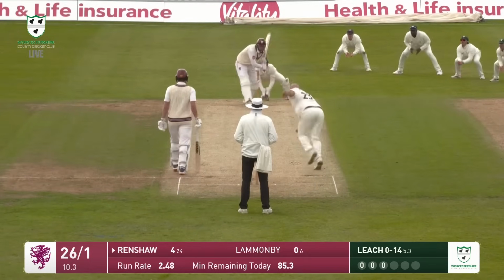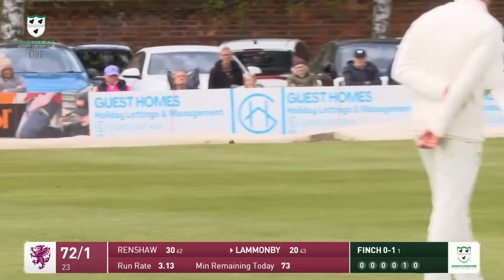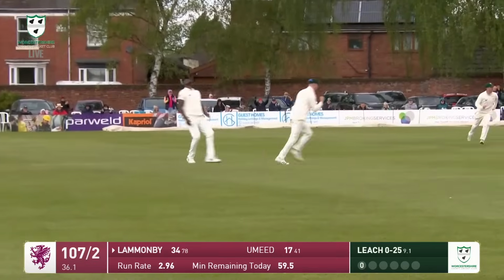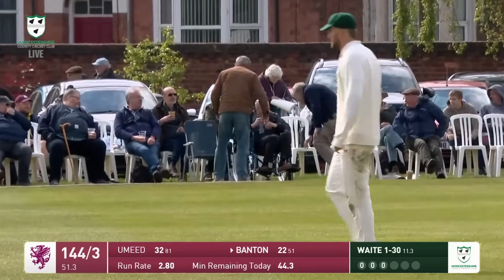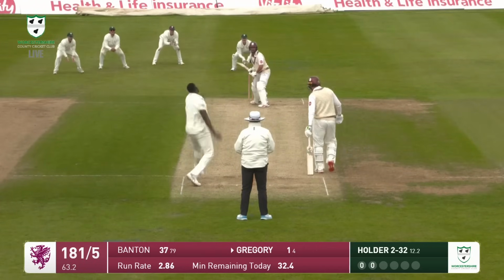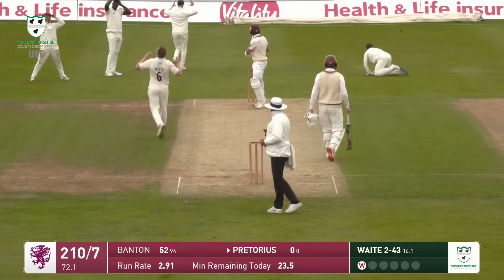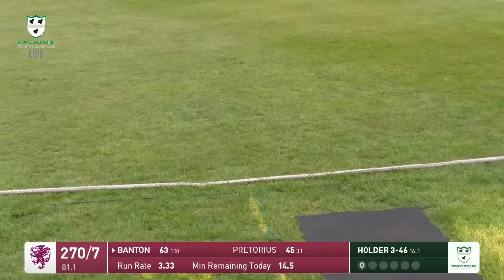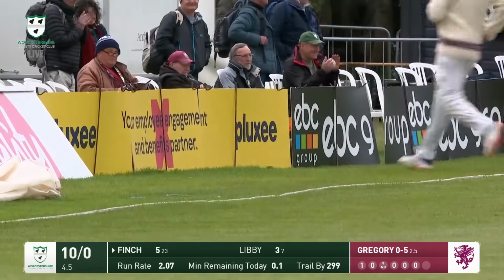HIGHLIGHTS: Tom Banton makes brilliant 92 on day one!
Highlights of day one of the County Championship match between Worcestershire and Somerset at Kidderminster.